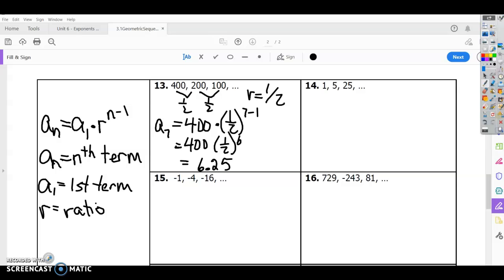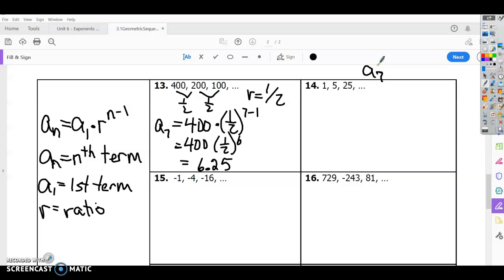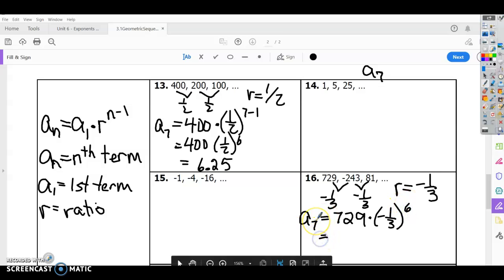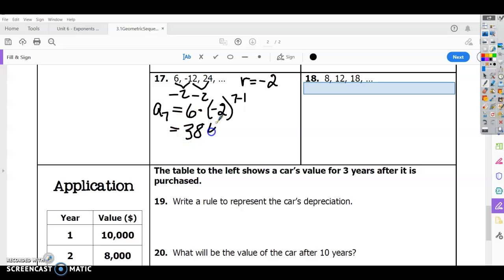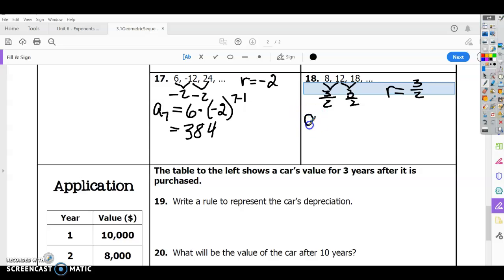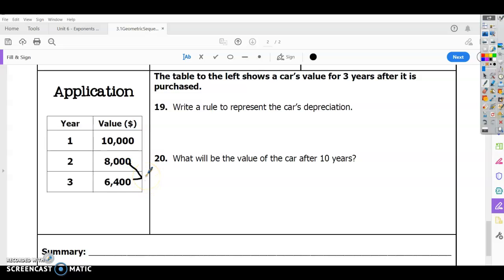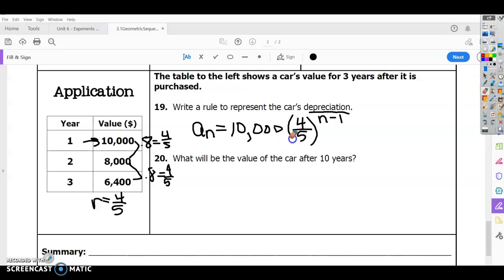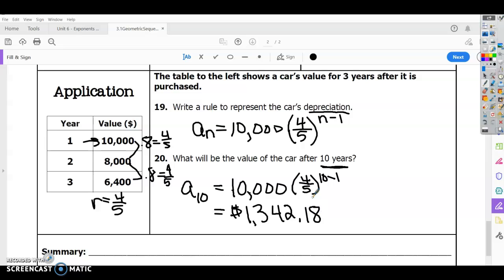Geometric SequencesPart2_Math 1